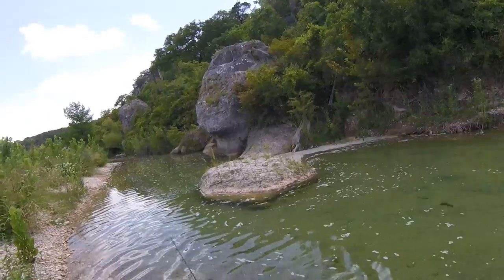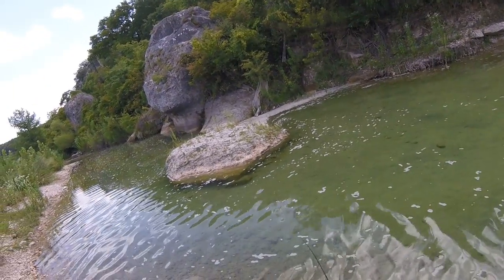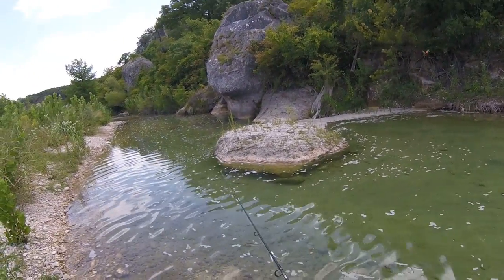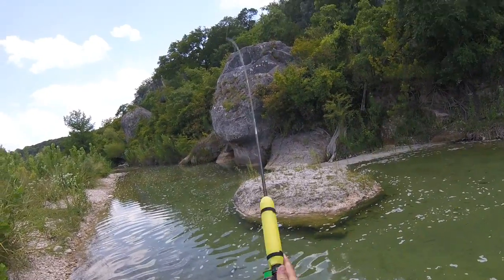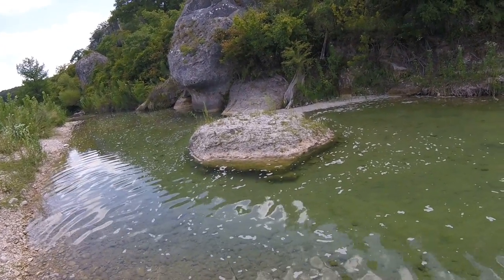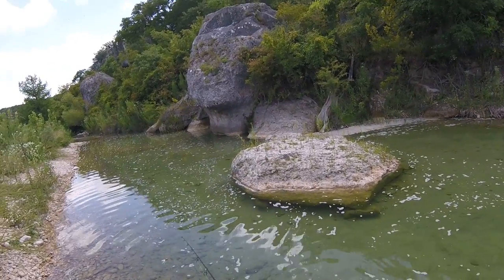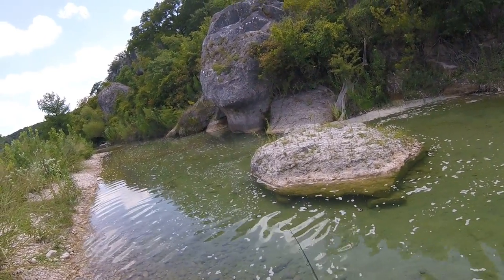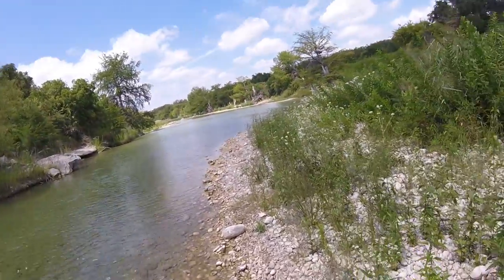Spinner Fishing for Bass